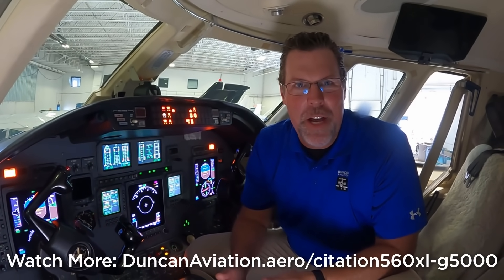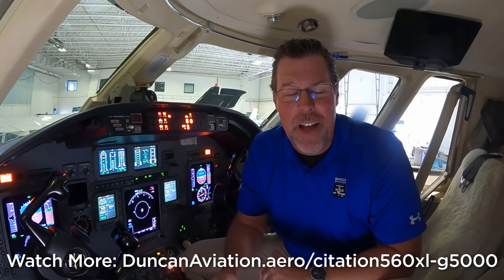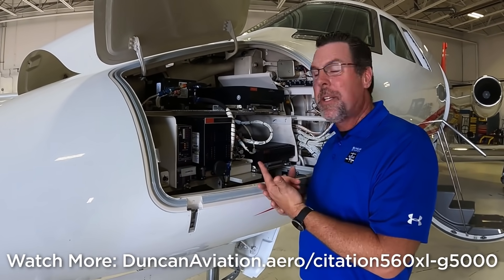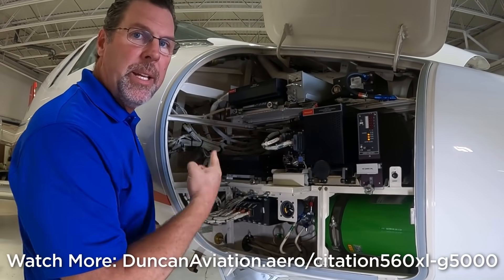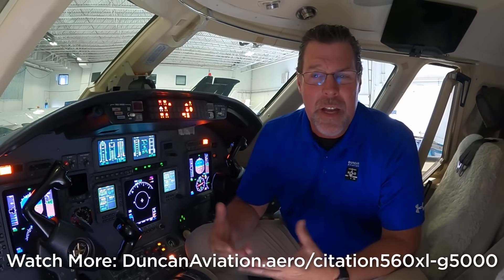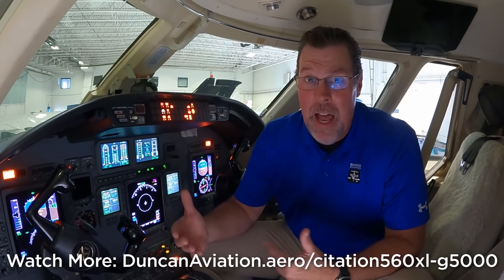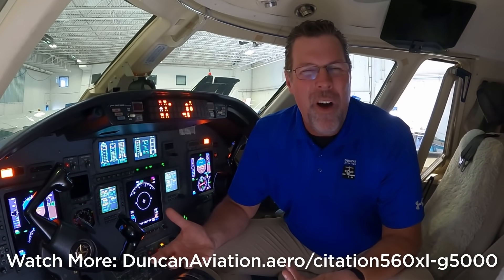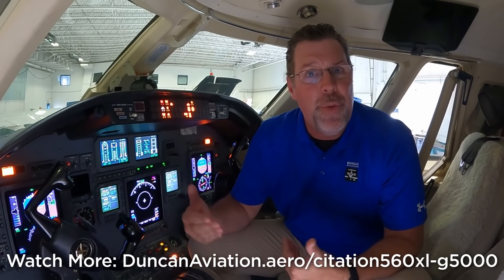Duncan Aviation G5000 Installation | Episode 1: The Old Flight Deck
To learn more, visit: DuncanAviation.aero/citation560xl-g5000

In this 4-part video series, Duncan Aviation's Regional Avionics Sales Rep, Michael Kussatz walks you through the complete process of installing the Garmin G5000 flight deck into a Citation Excel/XLS. This video series is intended to give you a first-hand look into everything our technicians have to do to successfully install the new flight deck, and provide more information as to why 10% of the Citation Excel/XLS fleet has already upgraded to the G5000 flight deck.